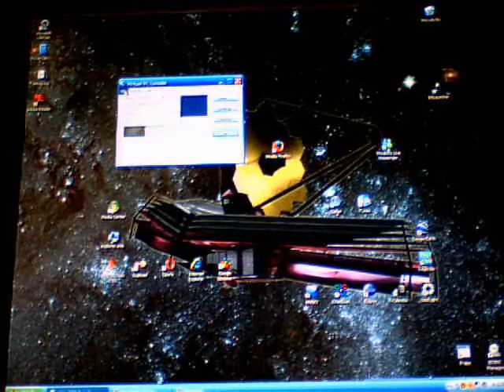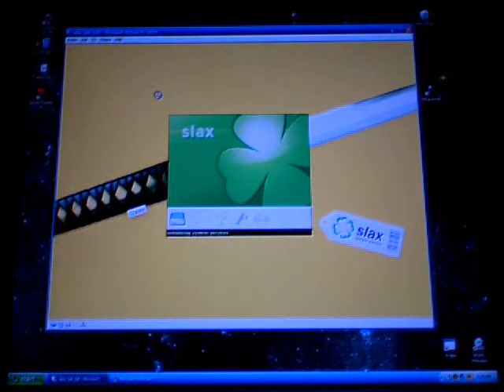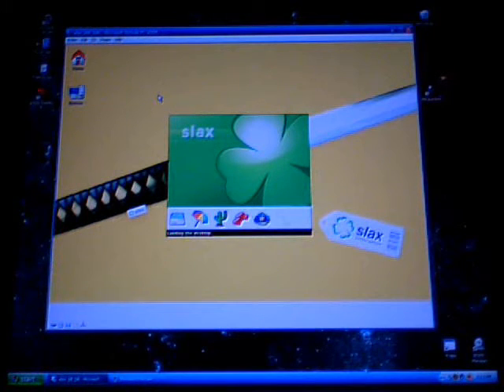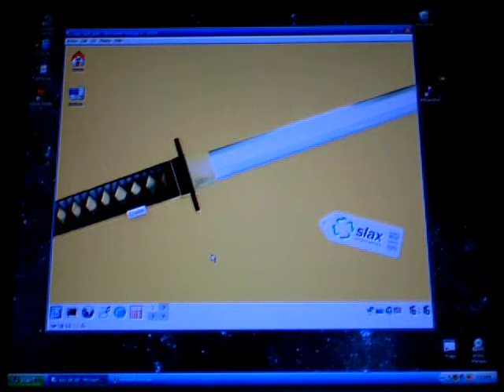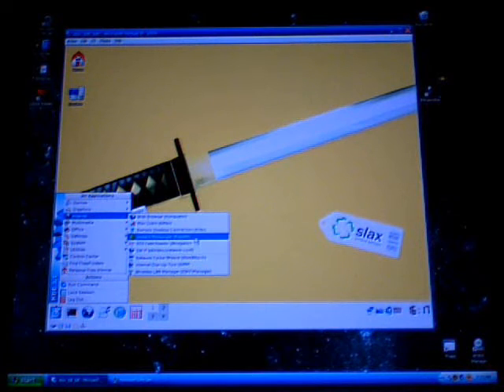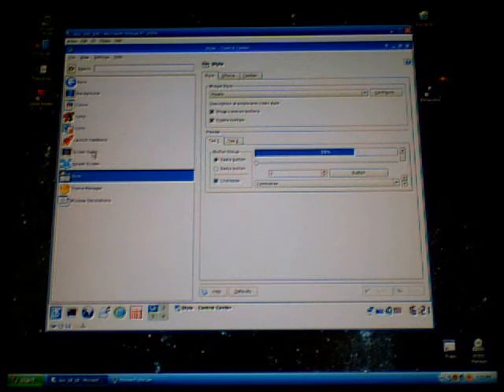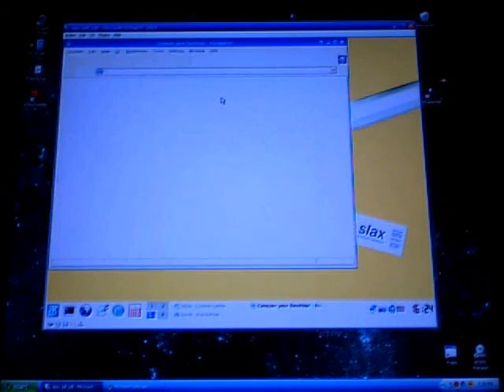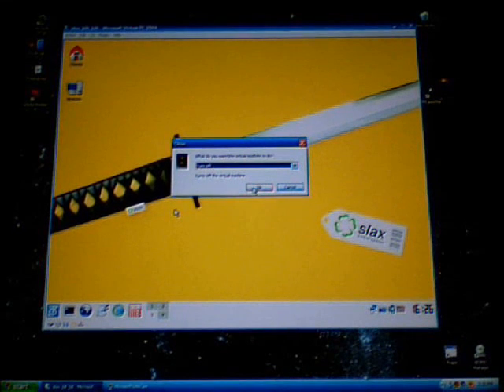How to: Run Linux on Windows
Using virtual pc you can run linux on your windows system.  Here's how.